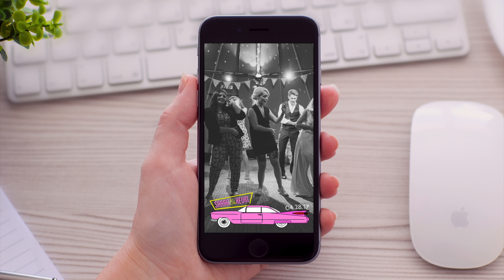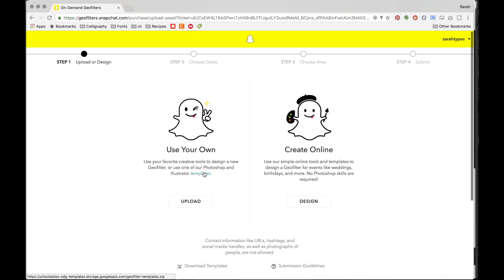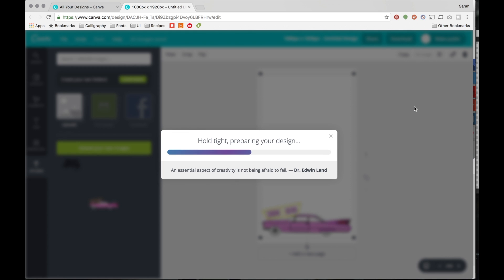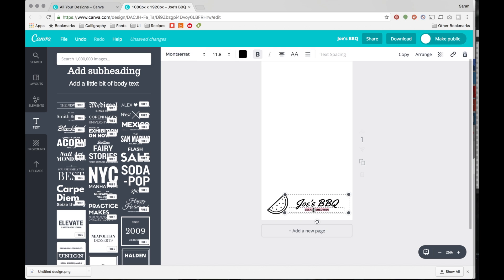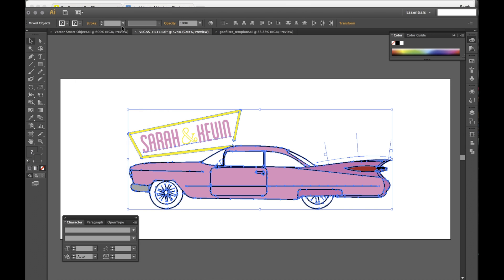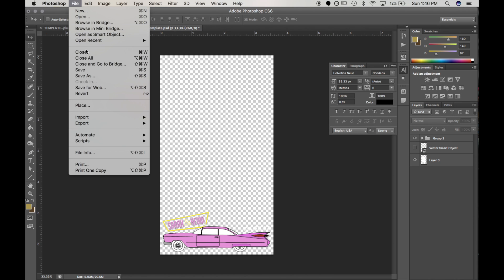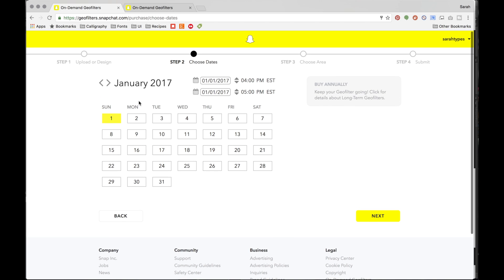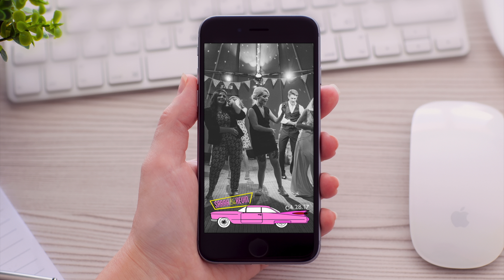How to create a Snapchat Geo Filter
Do you have a wedding or special event coming up? Snapchat Geo Filters are a great way to remember the day and make it extra special. In this tutorial I'll show you every step from creating the filter in Photoshop or Canva (free) to uploading to snapchat. It's really easy and doesn't take long at all!